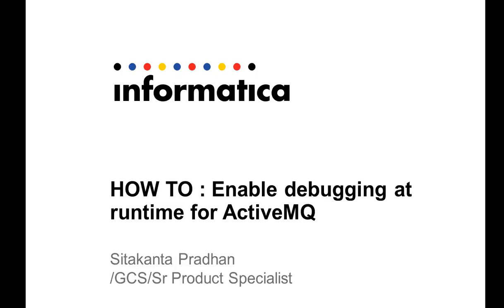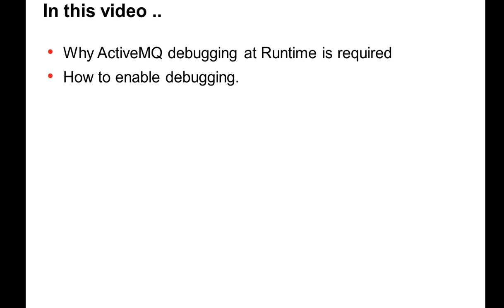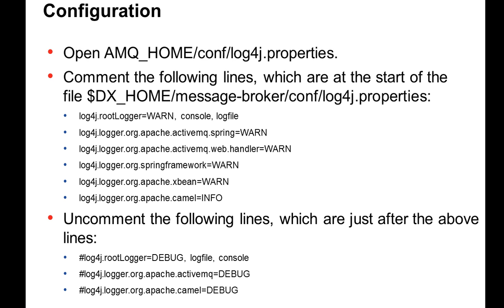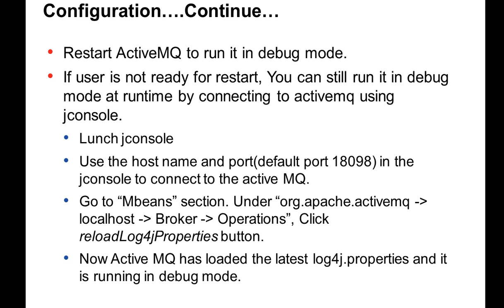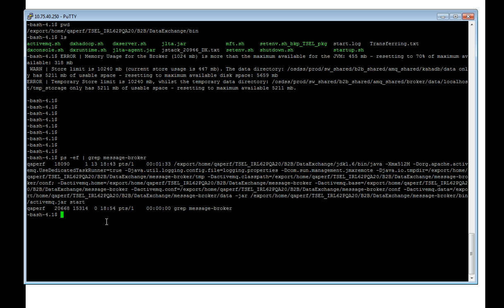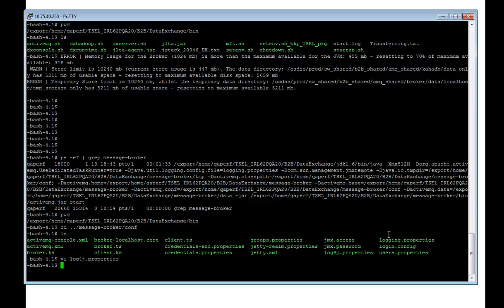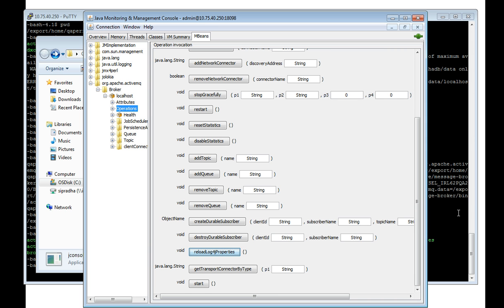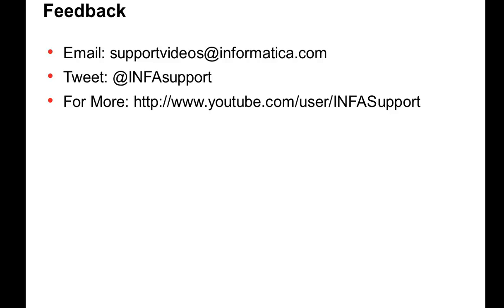Running ActiveMQ in debug mode at run time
This video assists you to run ActiveMQ in debug mode at run time